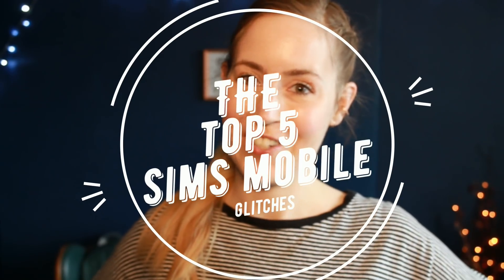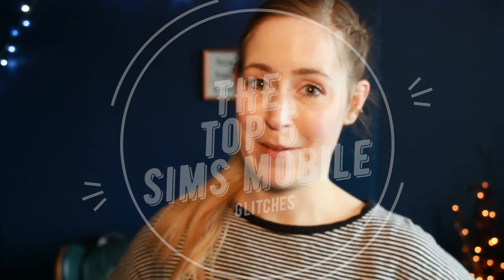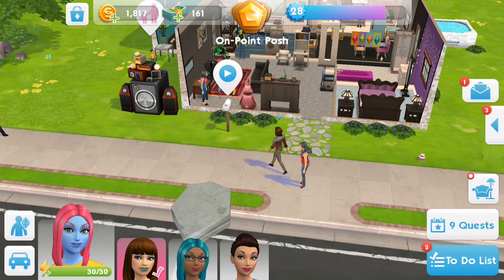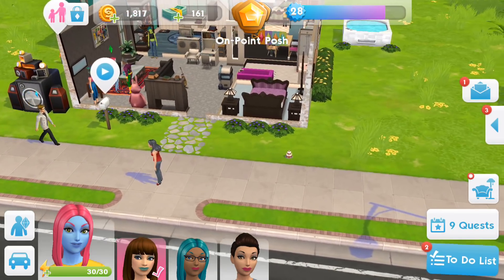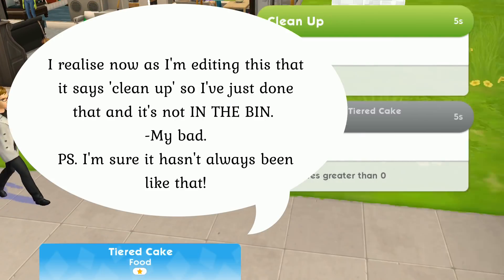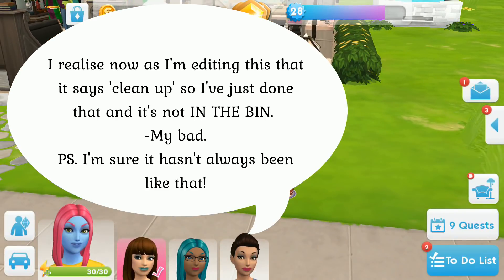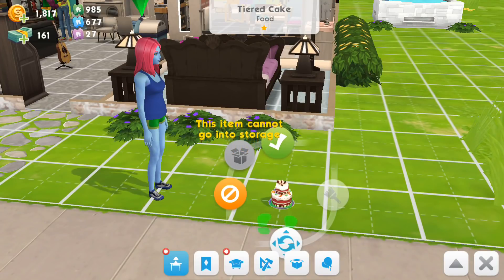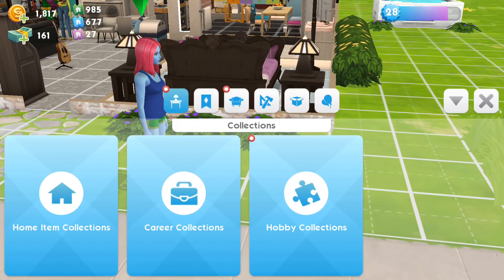Top 5 'The Sims Mobile' Glitches!